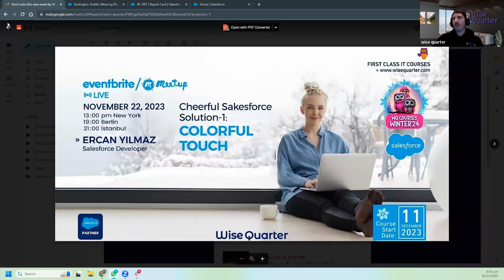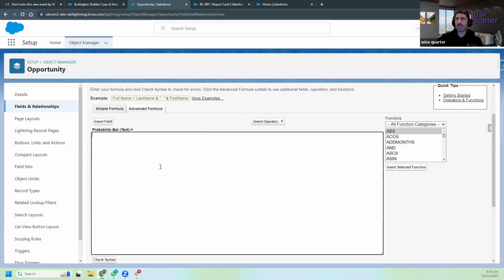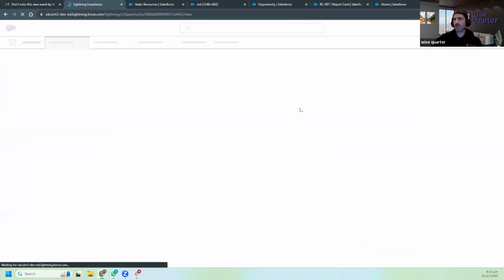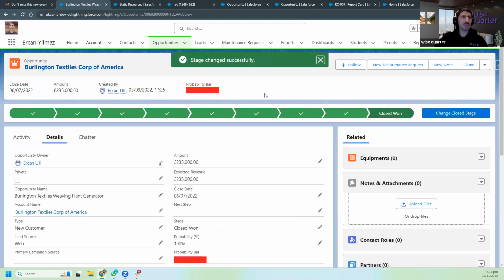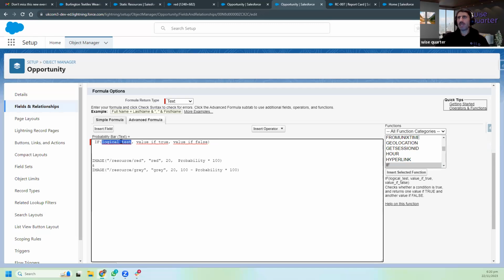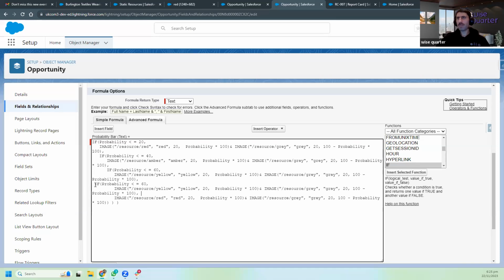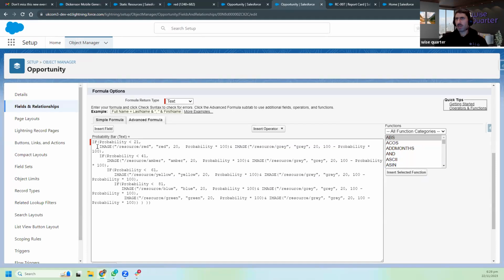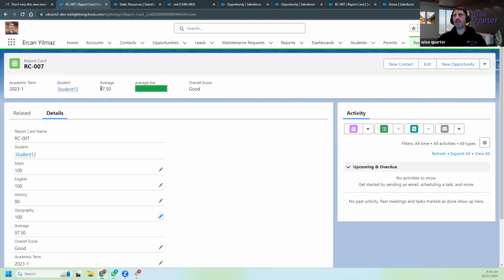Cheerful Salesforce Solutions - 1 : Colorful Touch | Wise Quarter